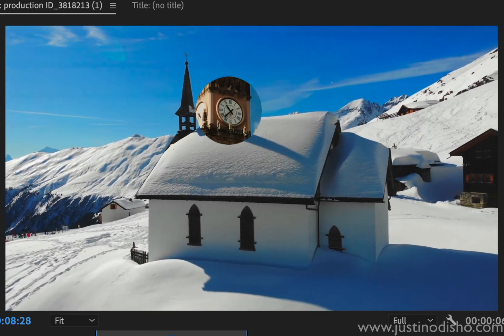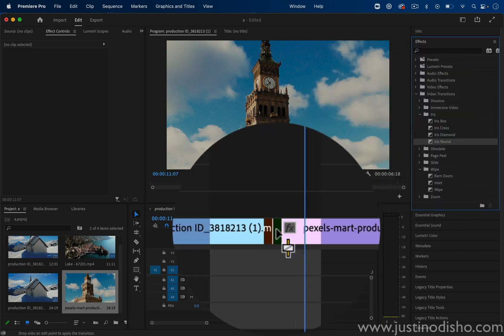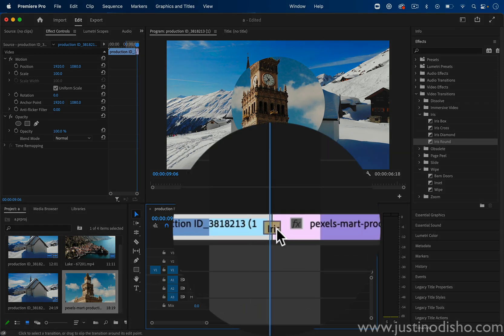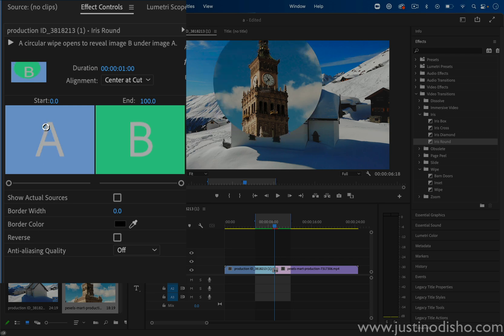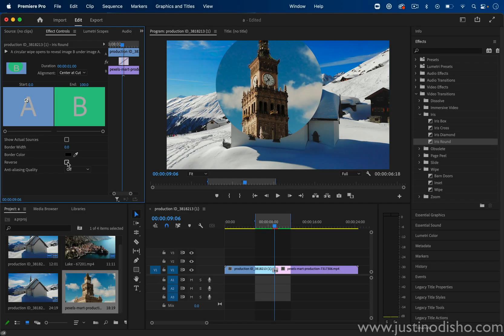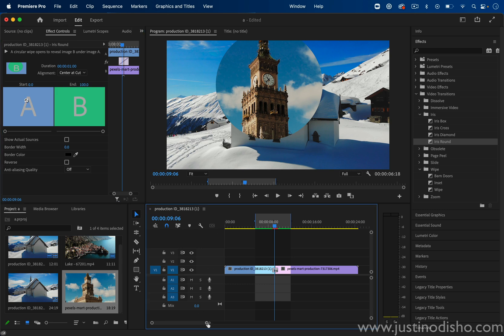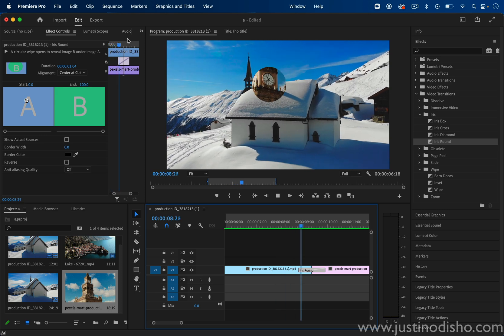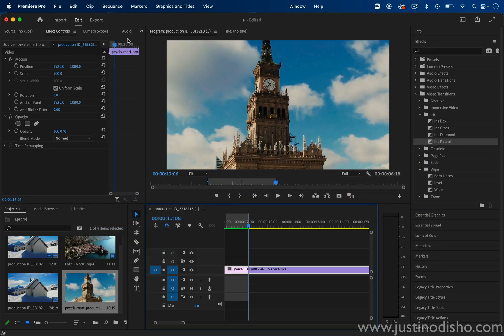How to make Circle Iris Wipe Transitions in Adobe Premiere Pro CC (Tutorial)